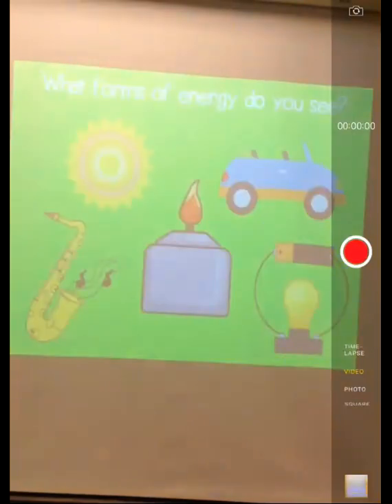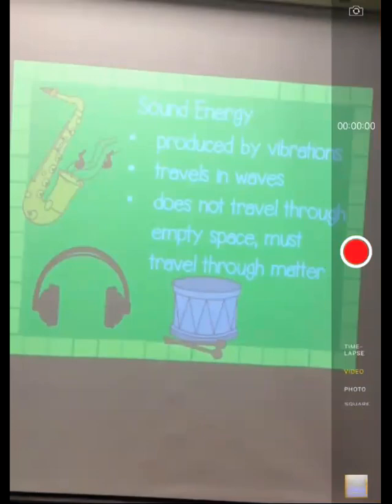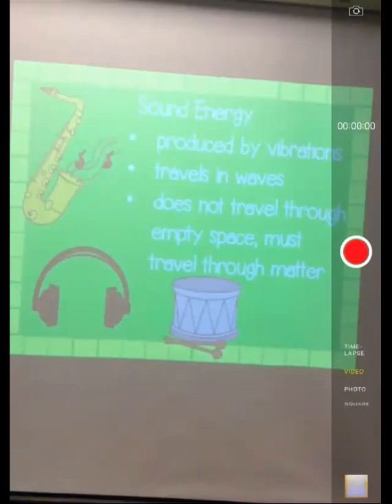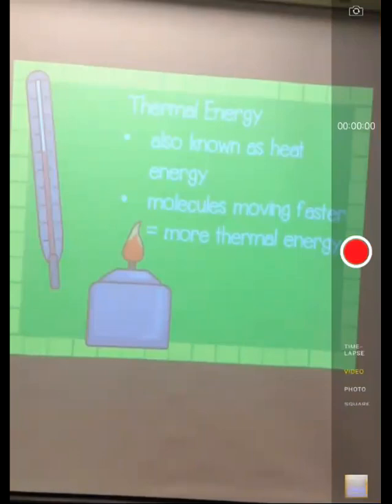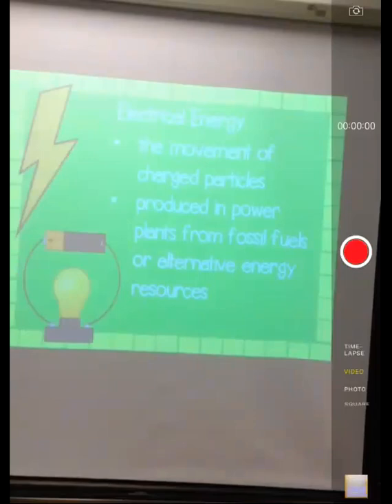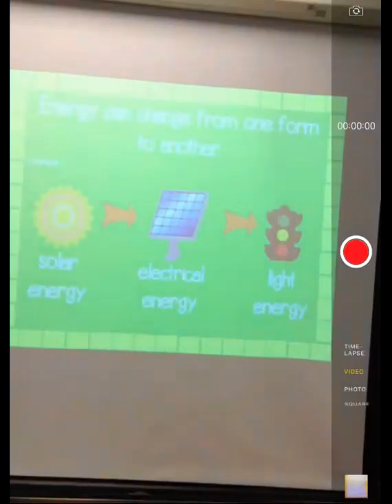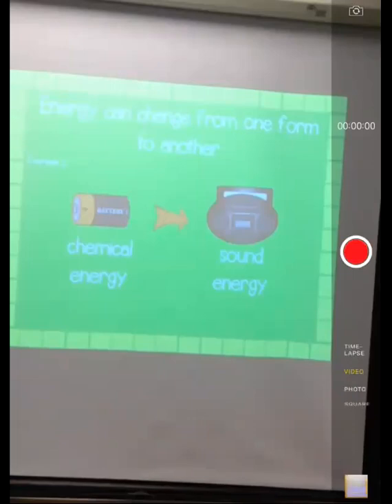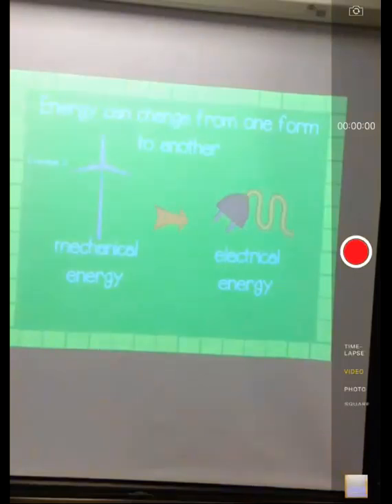Writing-Science Tuesday, March 30